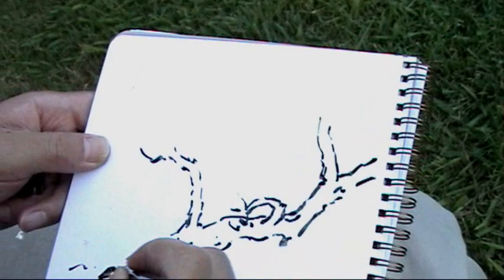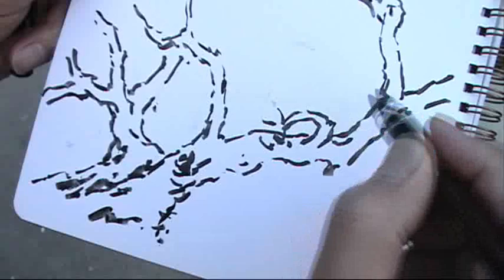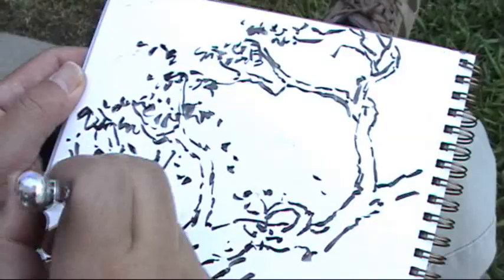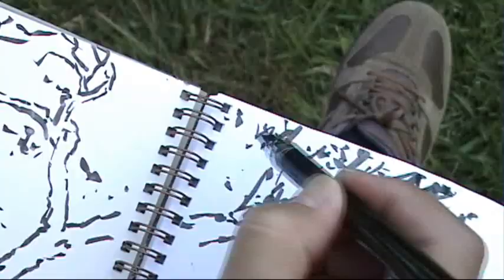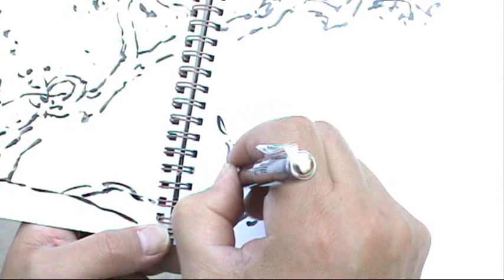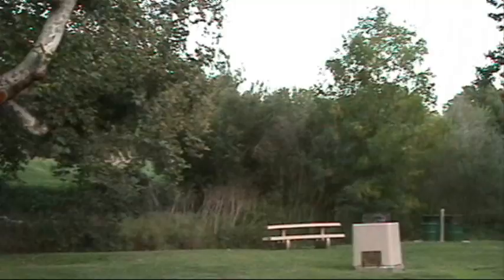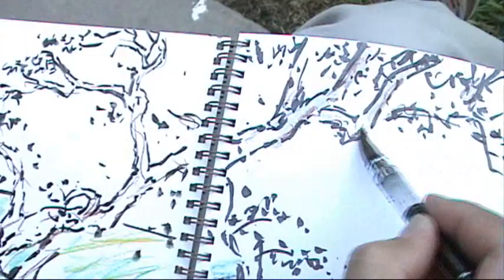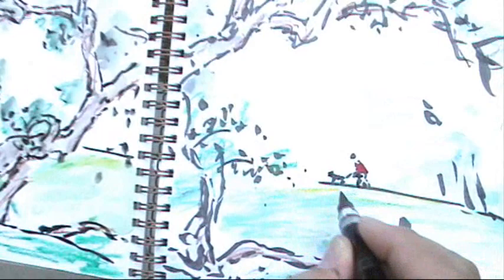Plein Air Sketch of California Sycamore at Schabarum Park, Rowland Heights, California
Henry Li doing a plein air sketch of a California Sycamore tree at Schabarum Park, Rowland Heights, California.
Materials List:
and you may find it at the Student Store at Pasadena Art Center)
Water Soluble Cryon (you can find them at any art stores)